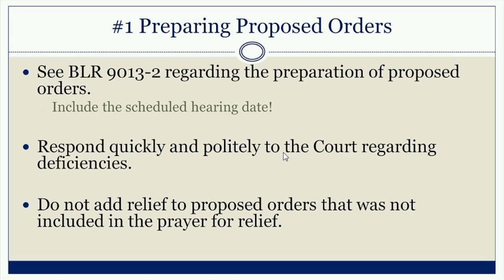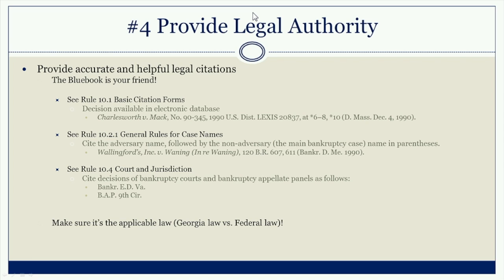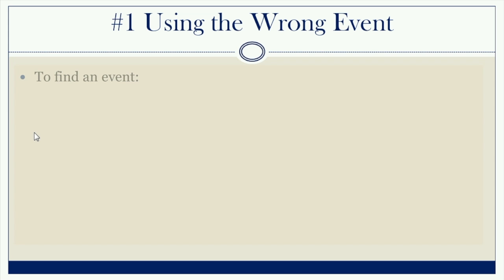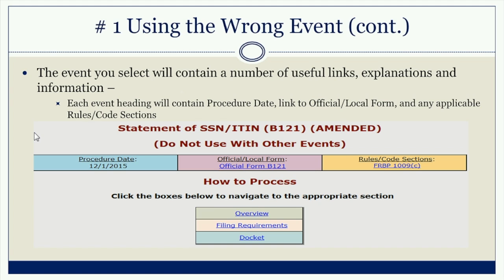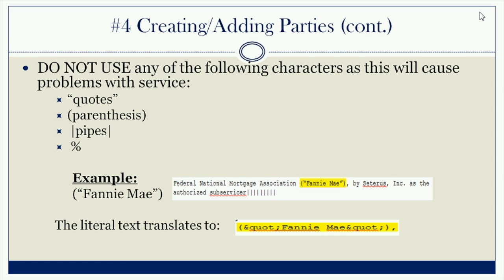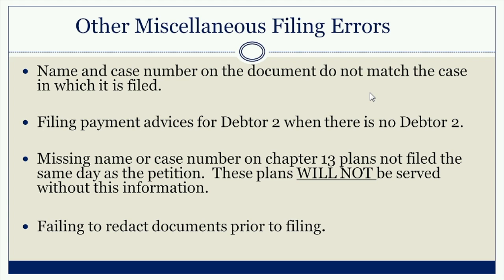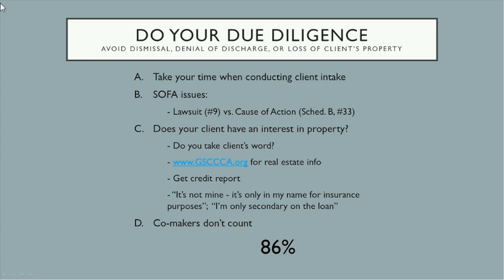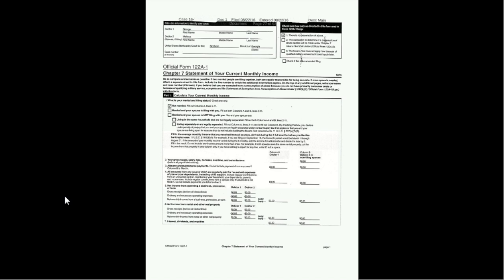Common Errors & Easy Fixes